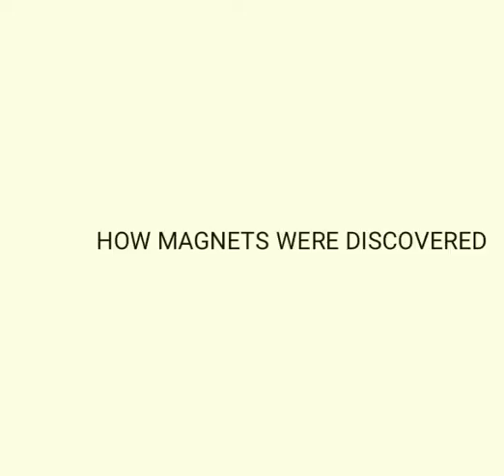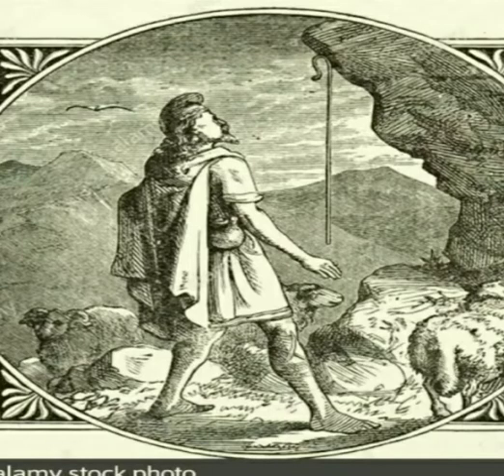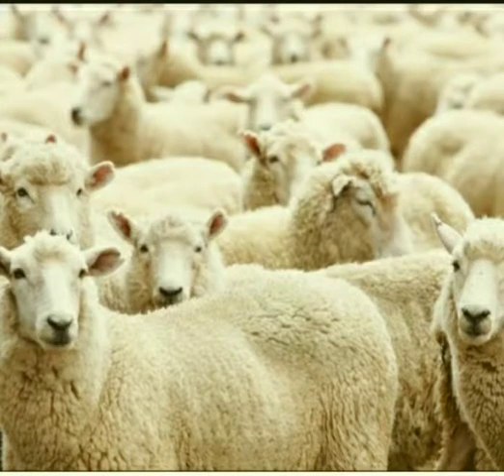Class VI LECTURE VIDEO (12/1/22)